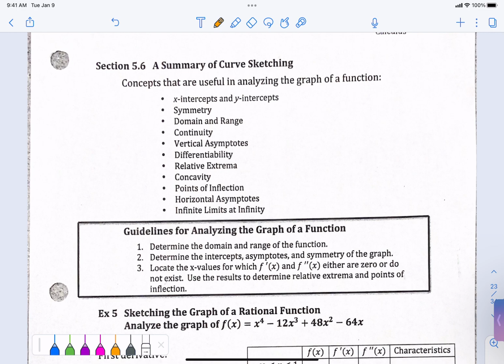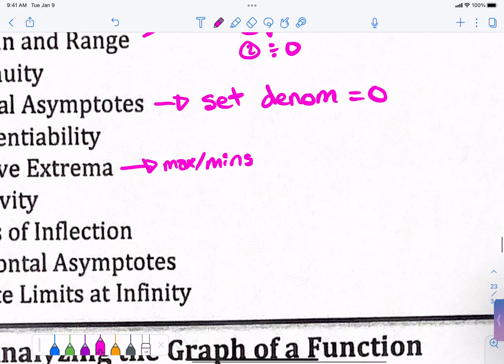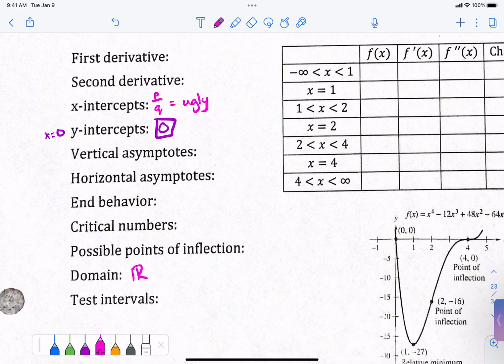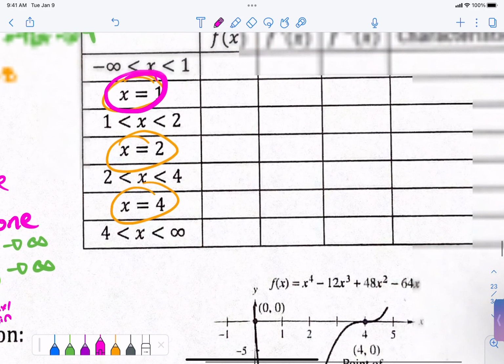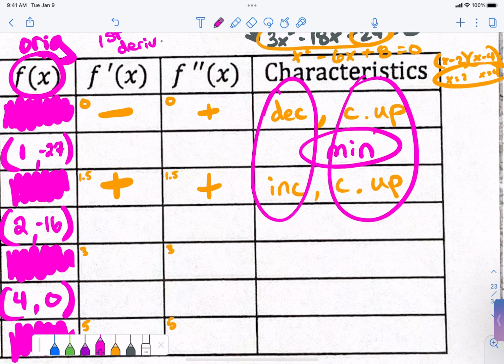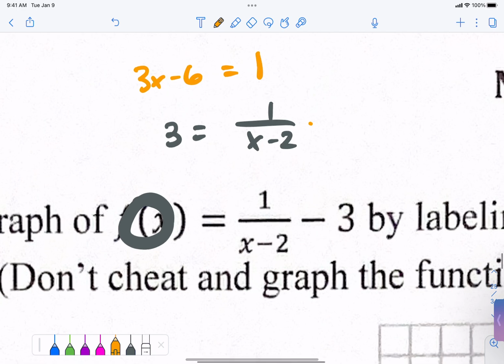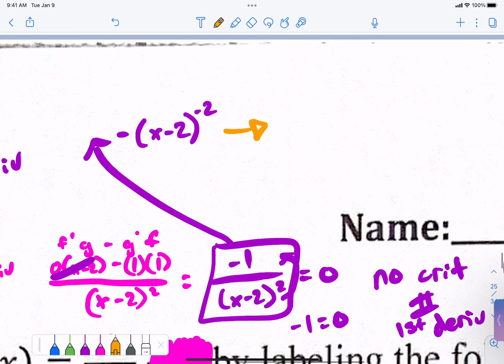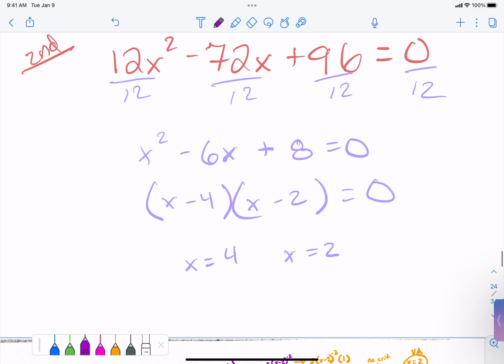Calc 5 6